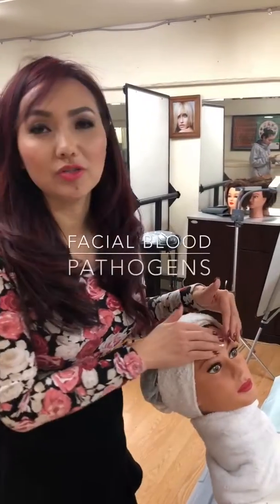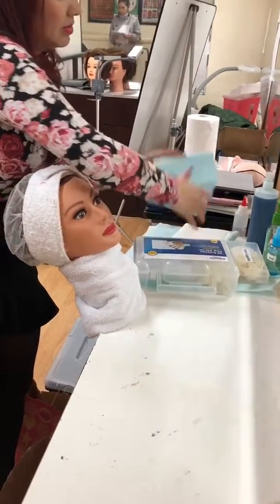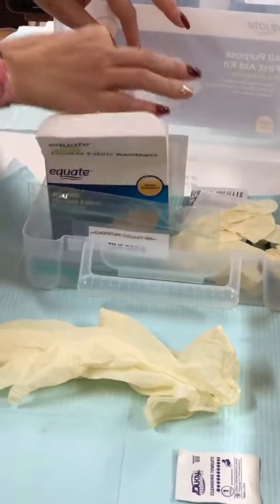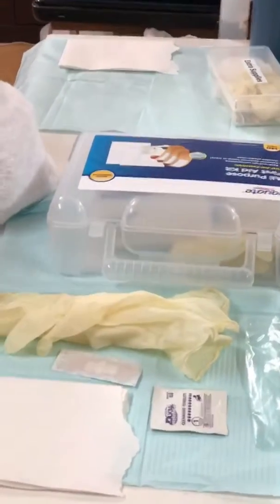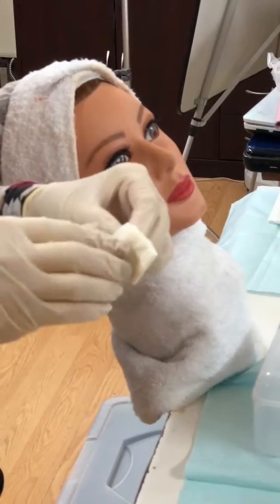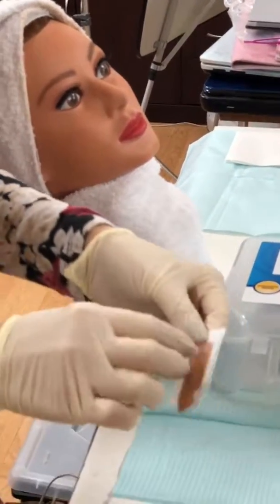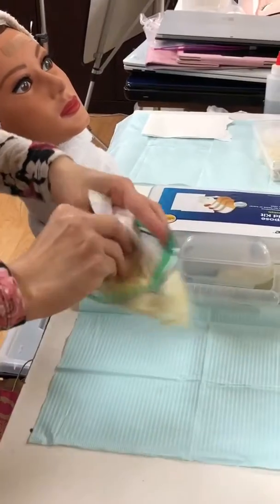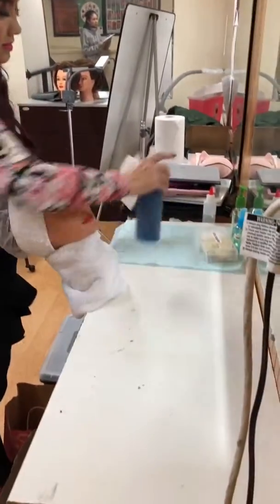Facial blood pathogens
Student take this test for Blood born pathogen. Make sure you need to insert the gloves to the " Blood Spill bag".